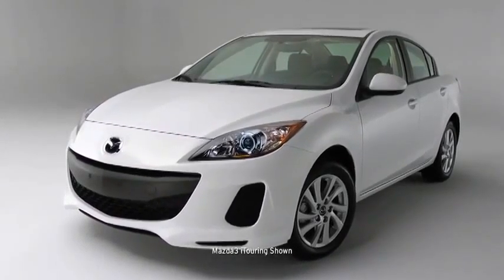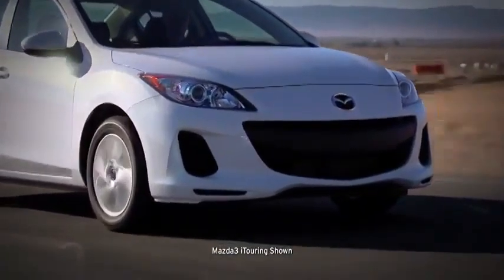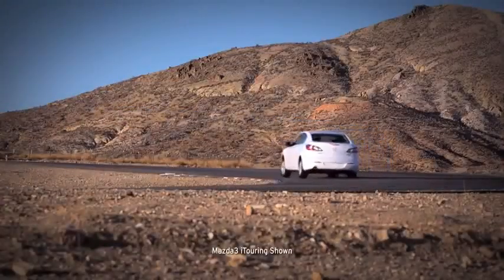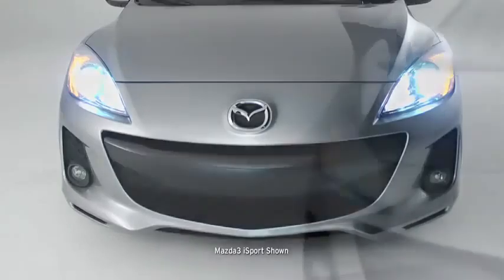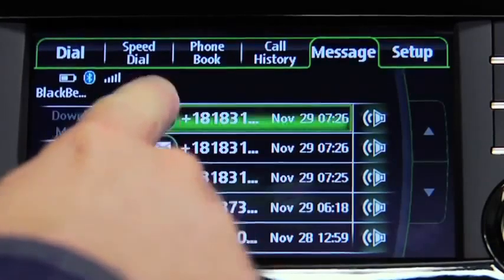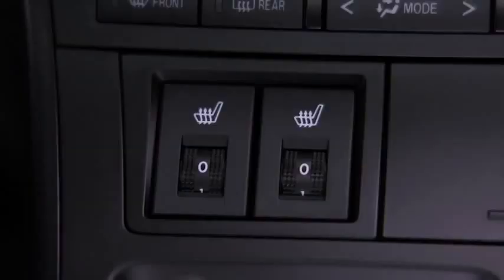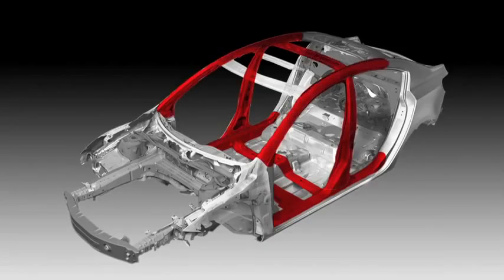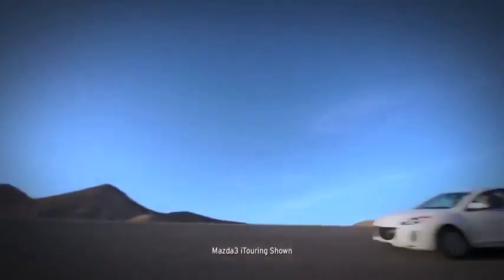2013 Mazda3 — 4 Door Sedan s Grand Touring Walkaround Mazda USA